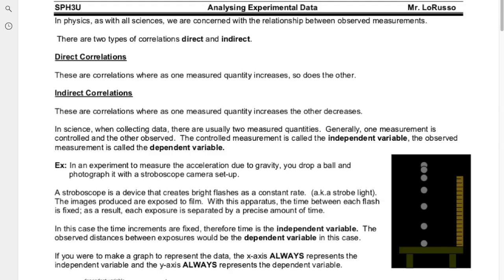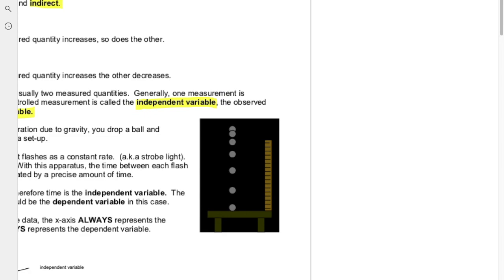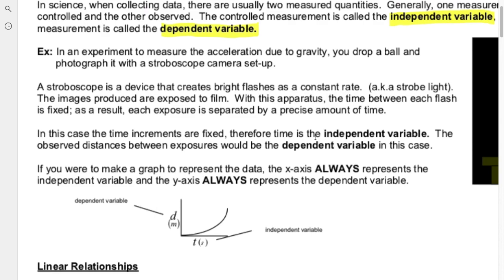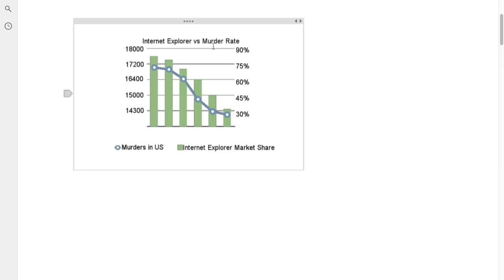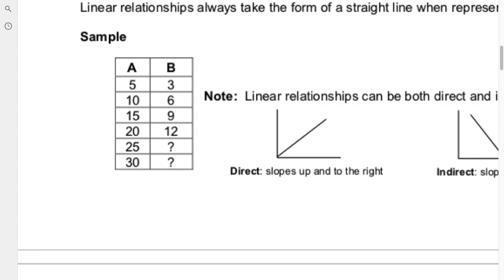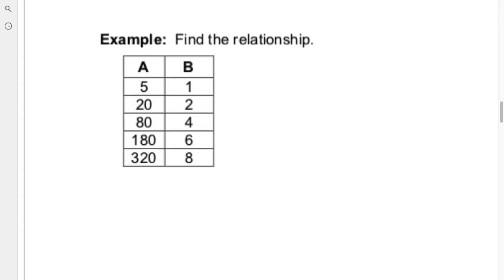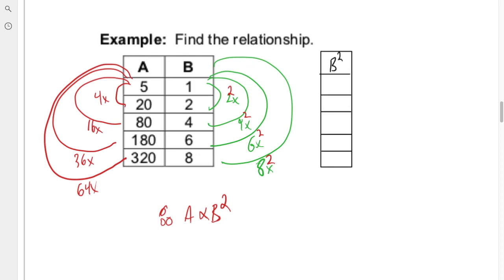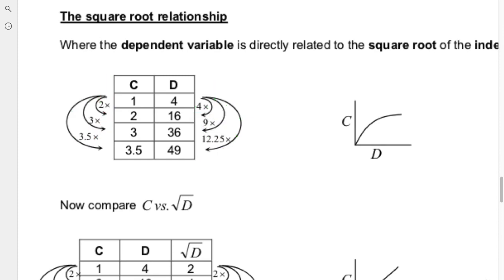SPH3U - (Video 11) Analysing Experimental Data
This video is about SPH3U - (Video 11) Analysing Experimental Data